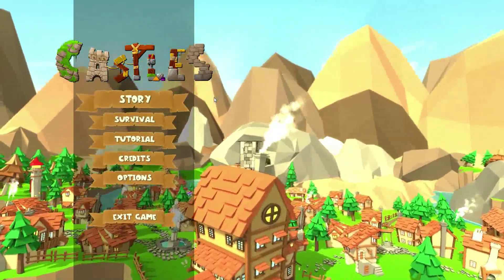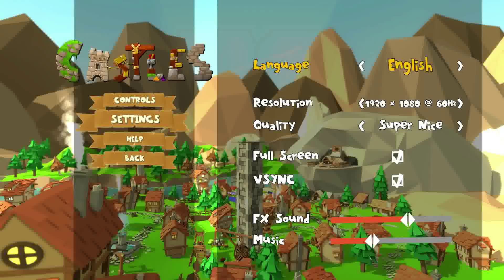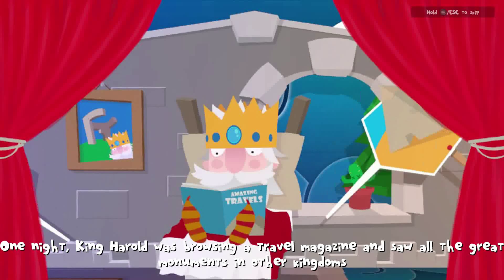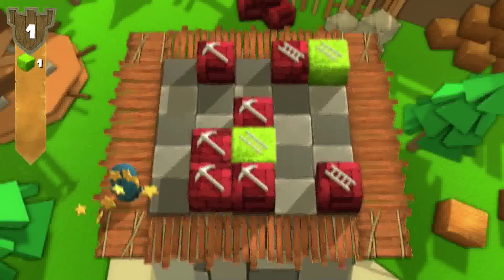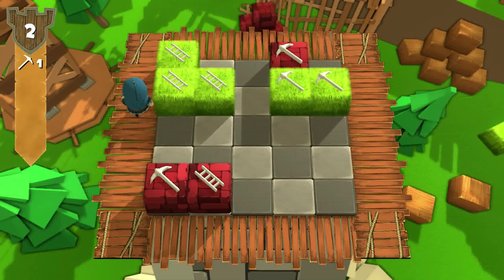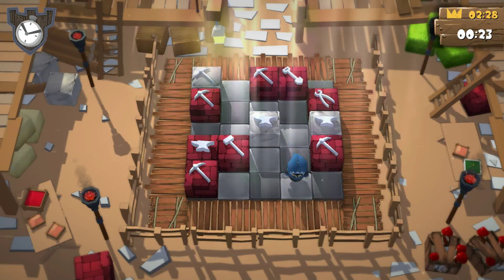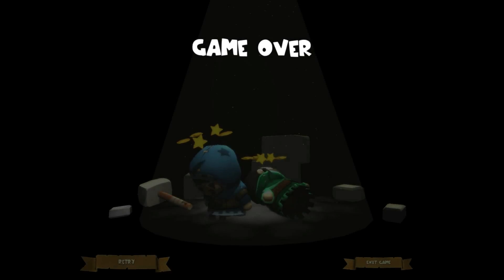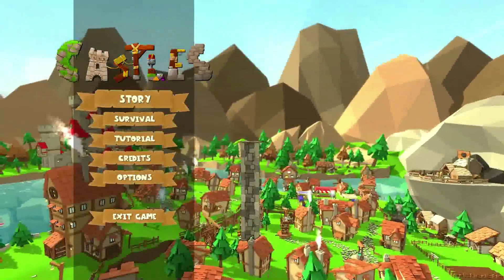Castles Preview (Steam/PC)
Castles tells the story of the ambitious King Harold, whose greatest achievement will be the tower you are constructing. As the tower grows taller and taller, more and more challenges arise along with it. Unpredictable weather combined with the efforts of the jealous and vengeful King Edmund, King Harold’s nemesis, may thwart your upward progress.

Title: Castles
Genre: Action, Indie, Casual
Developer: WhootGames
Publisher: BadLand Indie

Release Date: 9 October, 2015
Platforms: Steam, Console Releases TBA

Steam Price : $9.99 USD, or regional equivalent.